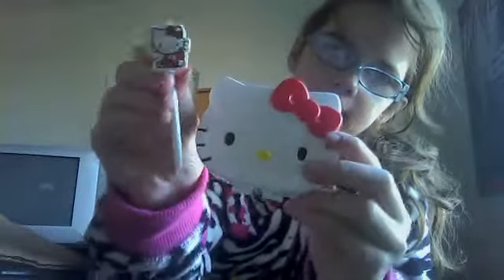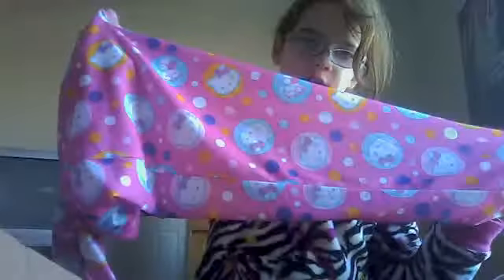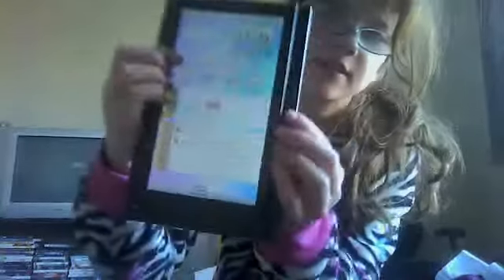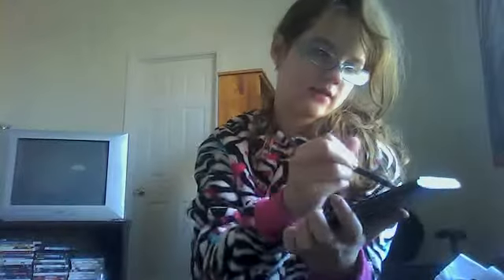what i got for Christmas part 2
yeppers